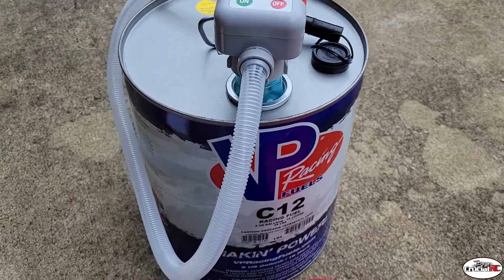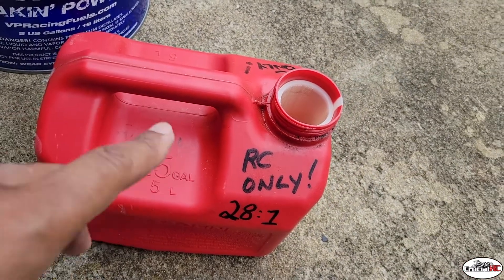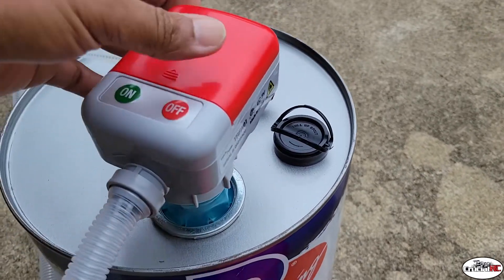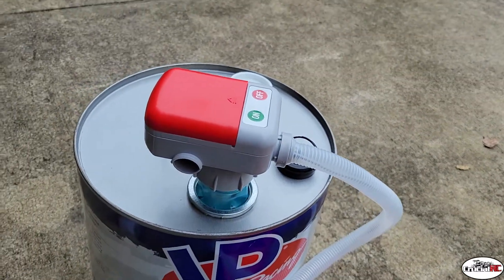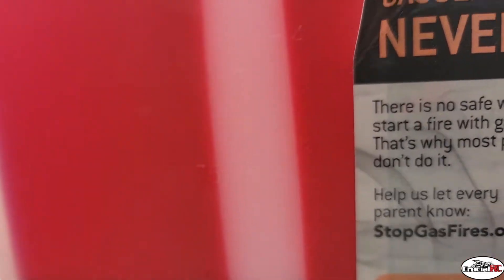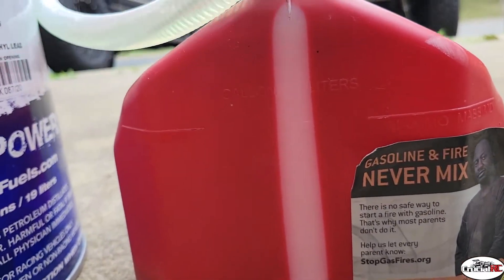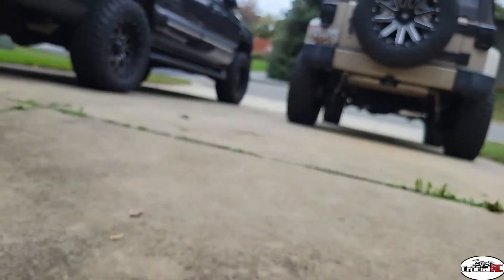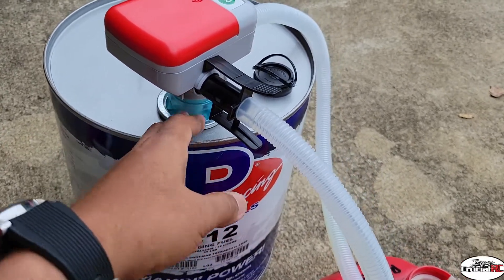Amazon Terapump Battery Powered Fuel Transfer Pump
TERAPUMP 4th Gen - Fuel Transfer... Enjoy!